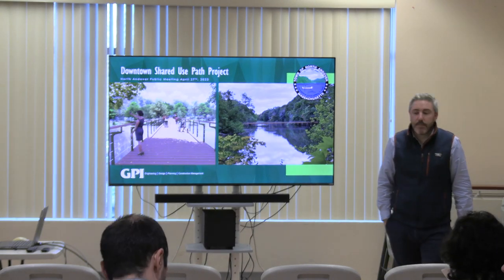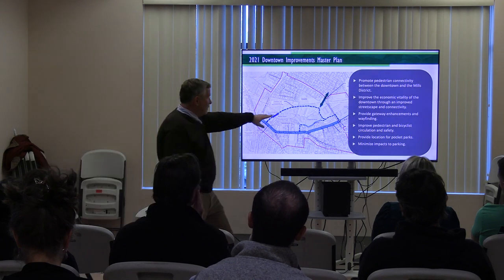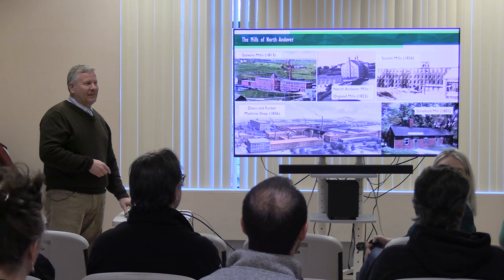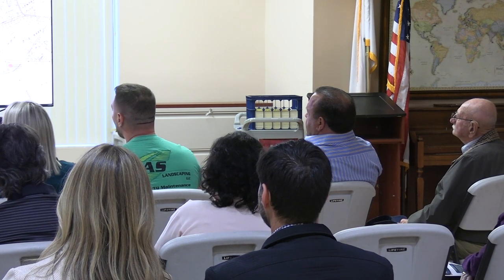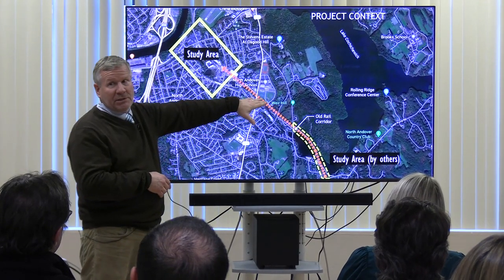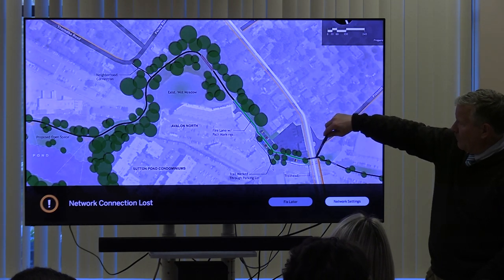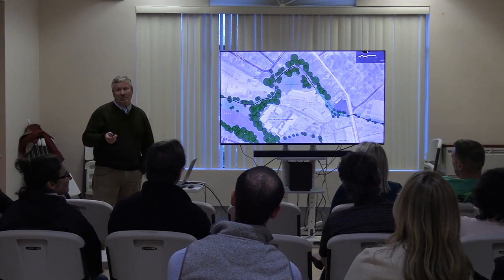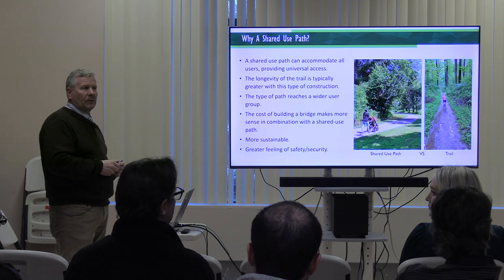North Andover (MA) Downtown Shared Use Path Public Meeting - April 27, 2023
North Andover Downtown Shared Use Path Public Meeting - April 27, 2023